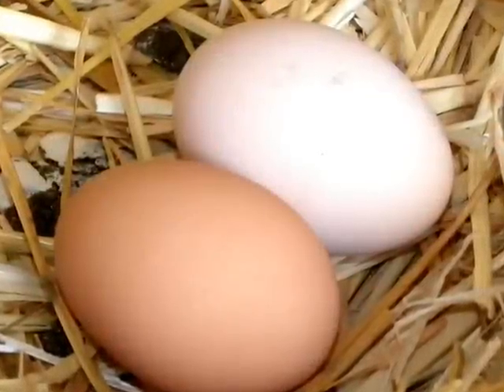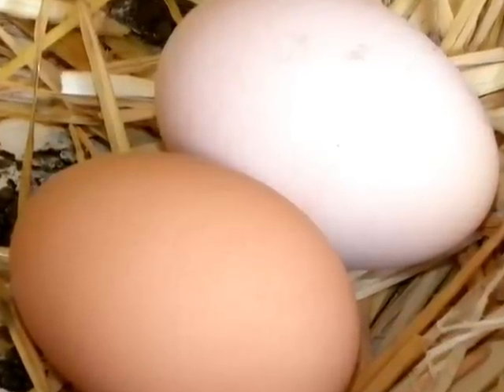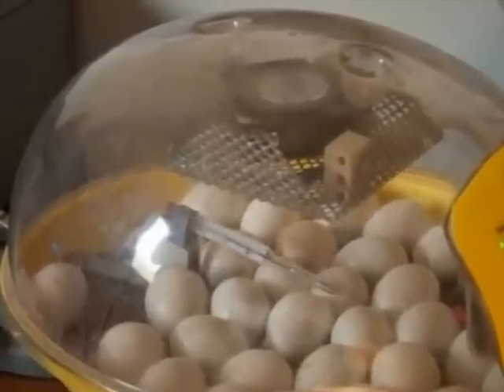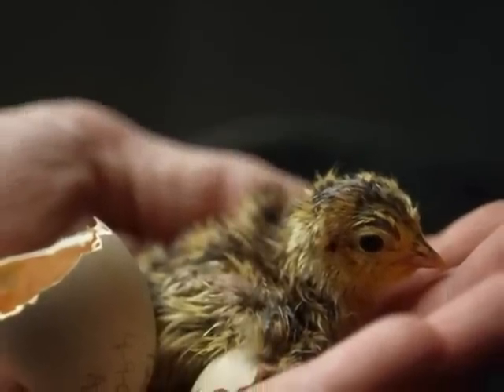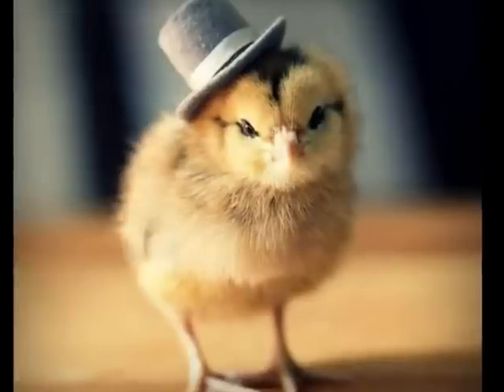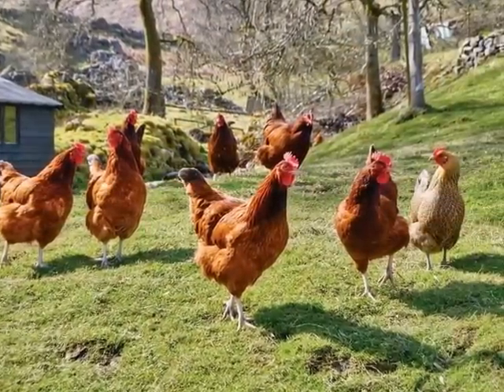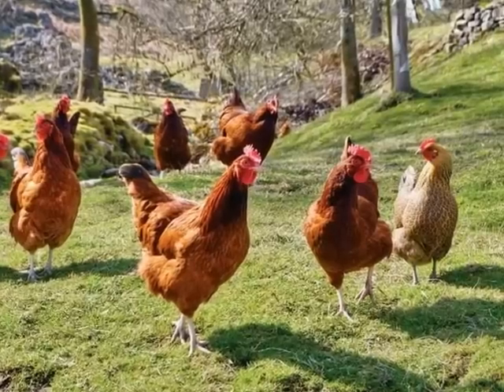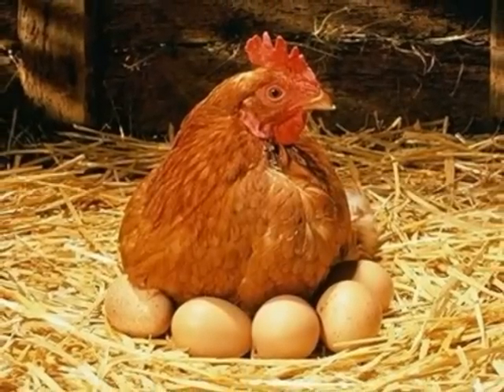life cycle of a chicken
the life cycle of a chicken (if the video is on a loop)